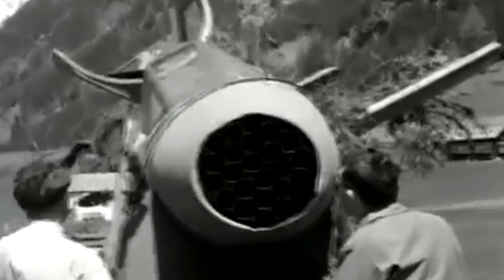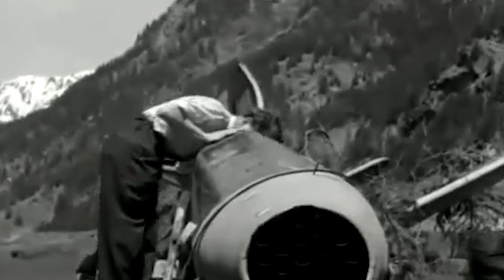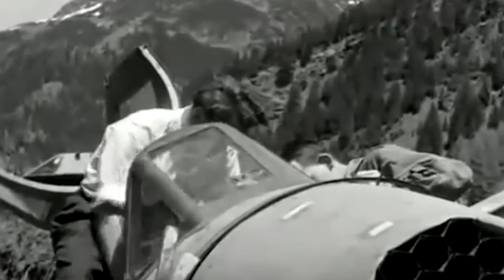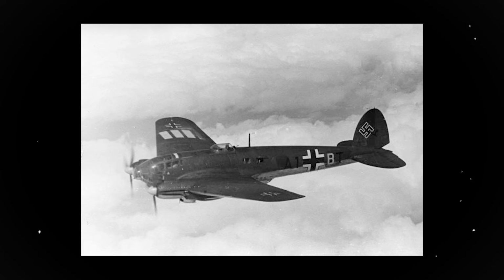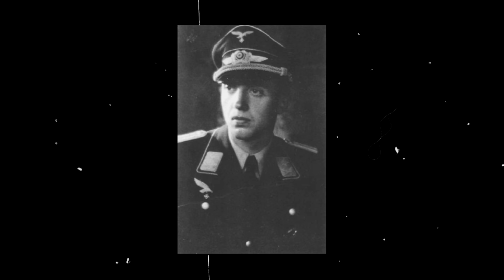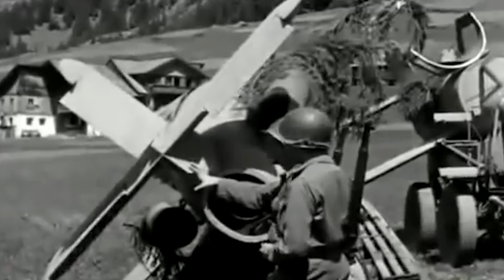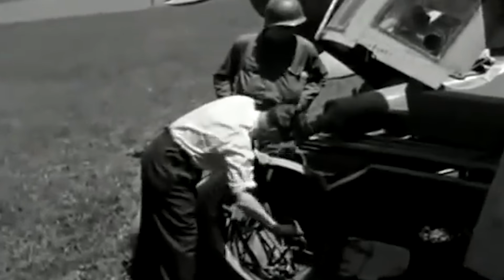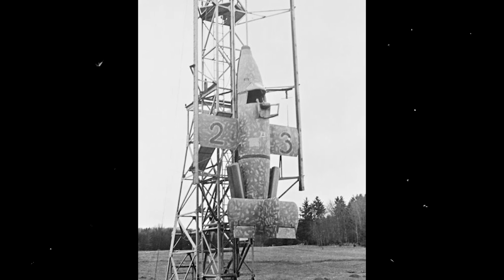The Only Flight of the German Kamikaze - The Bachem Ba 349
It's an exclusive offer for our viewers: a month-long trial, FREE. MagellanTV is a new kind of streaming service run by filmmakers with 3,000+ documentaries!

During the summer of 1944, Germany urgently needed a solution to fight off the constant Allied bombing wrecking its cities, at least a temporary one.

With insufficient fighter power available to take-out the bombers before they struck, the Luftwaffe plotted to develop a piloted rocket interceptor.

The Bachem Ba 349 was a risky and low-cost concept. The interceptor would launch in a vertical position, and the pilot would guide it straight into the enemy's bombers. Then the pilot would eject while the rest of the interceptor crashed into the ground. This aircraft was so unsafe that it's often been dubbed a German kamikaze.

Furthermore, the plane was built in meager factories by unskilled workers, with nothing more than wood, nails, and glue.

The Natter never joined the war, which ended before it could be fully developed. However, the remaining prototypes are exhibited as a reminder of German engineers' recklessness and desperation during the final days of World War II.

- As images and footage of actual events are not always available, Dark Skies sometimes utilizes similar historical images and footage for dramatic effect. I do my best to keep it as visually accurate as possible. -